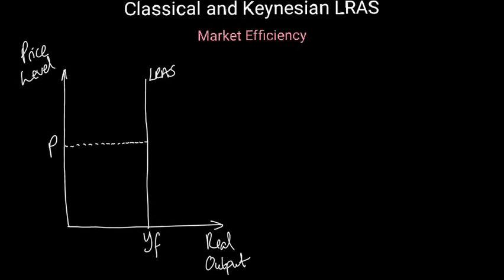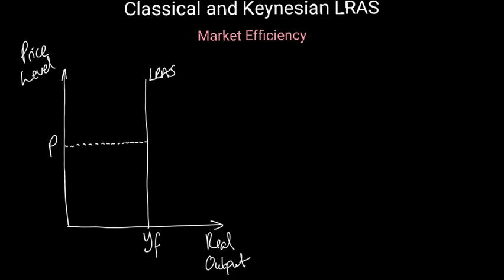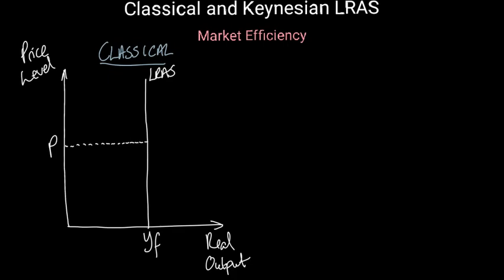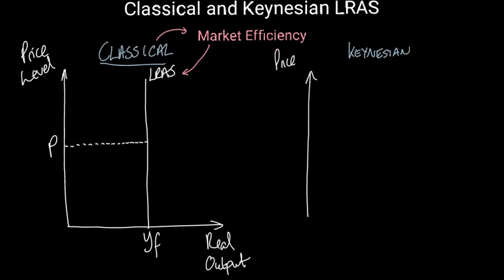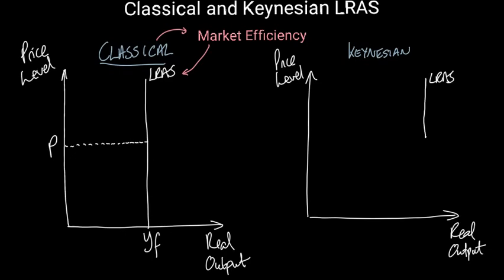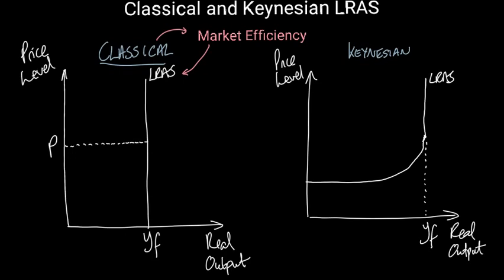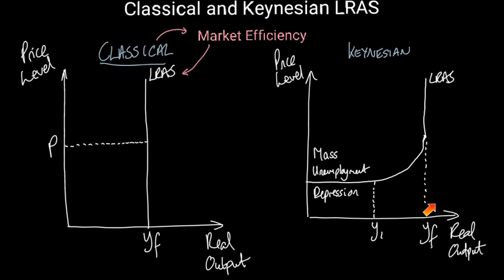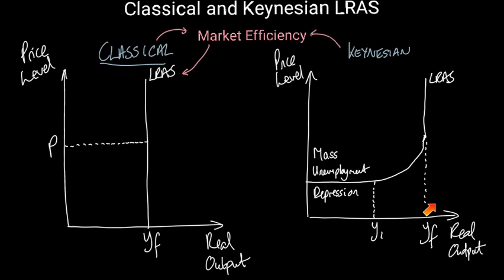Classical or Keynesian LRAS